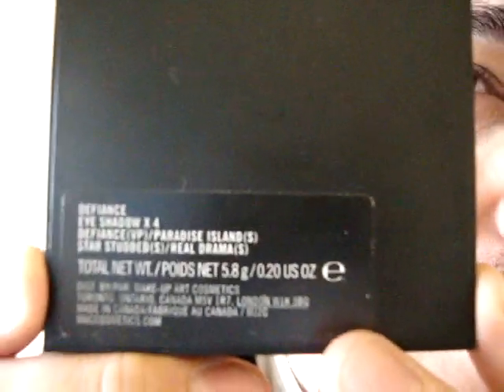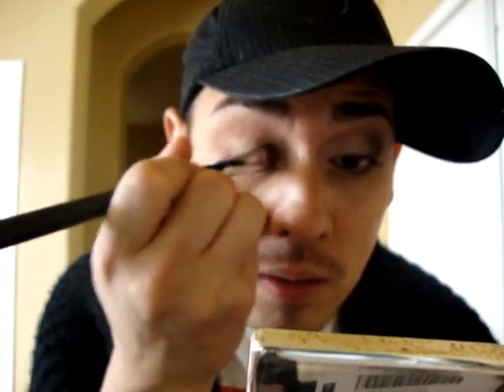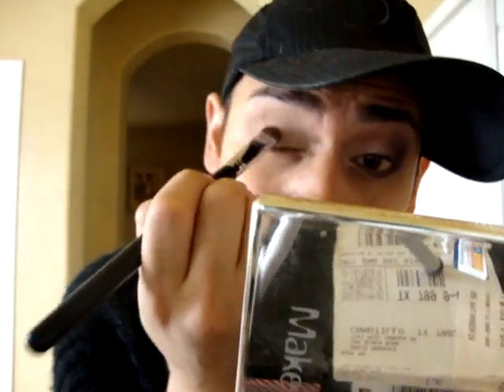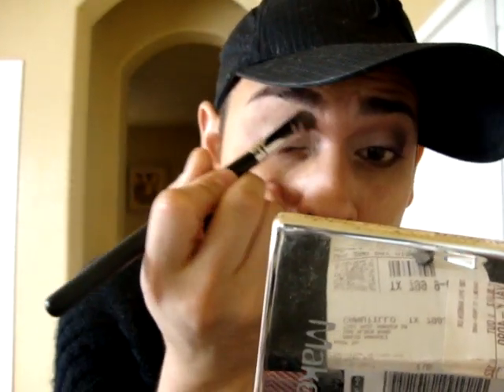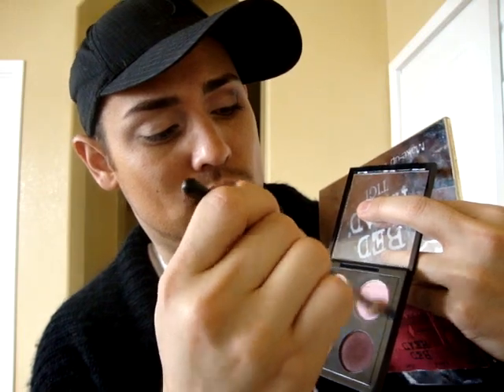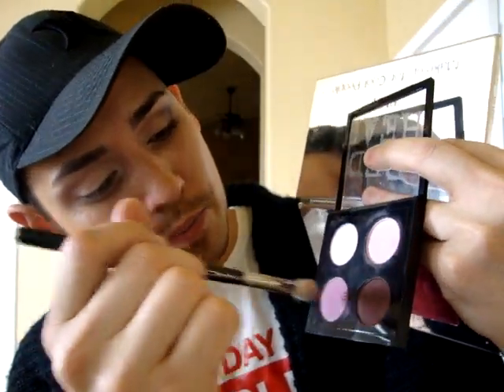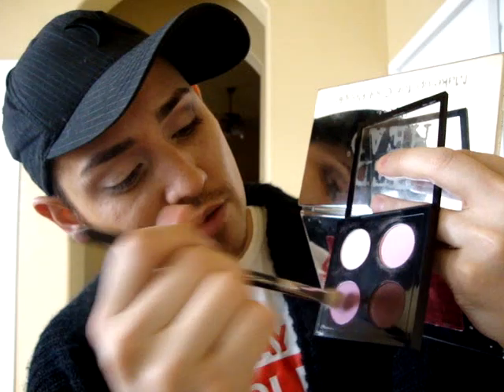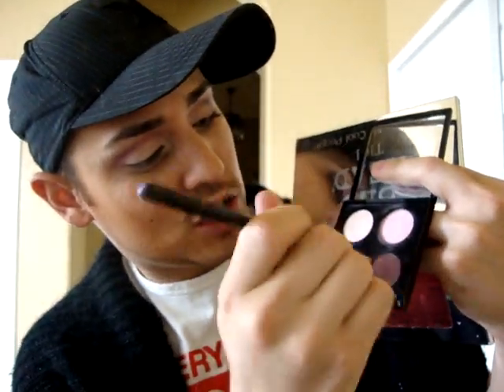M.A.C. WONDERWOMAN - DEFIANCE QUAD TUTORIAL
DEFIANCE QUAD
VICTORIOUS OPULASH